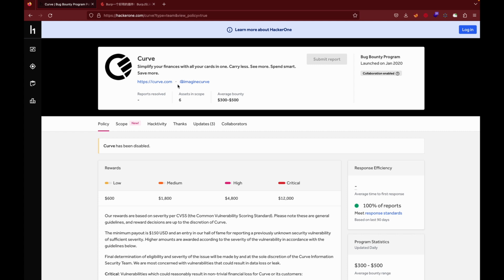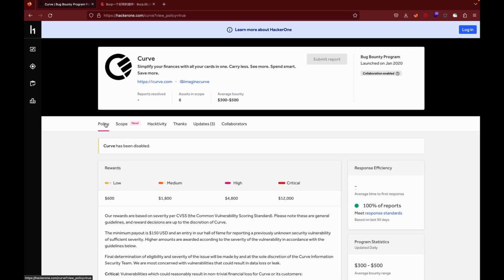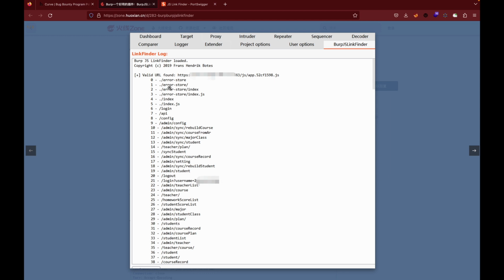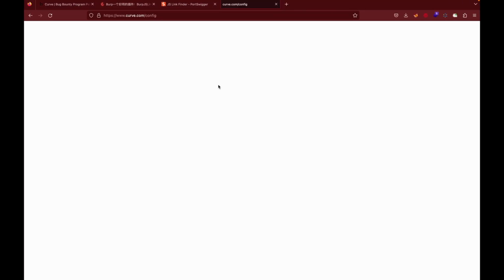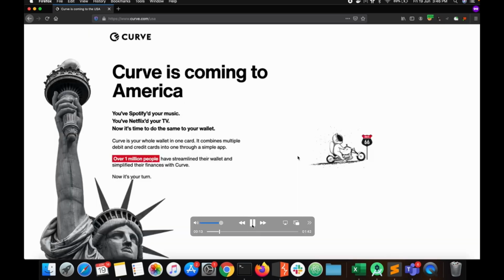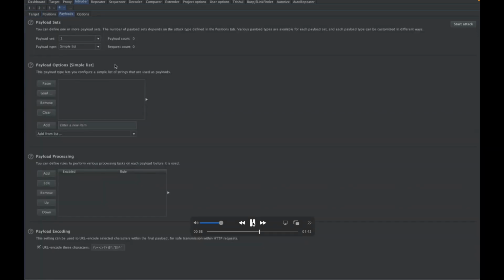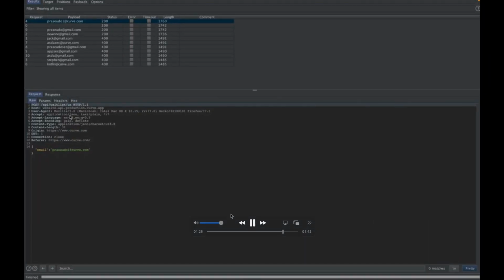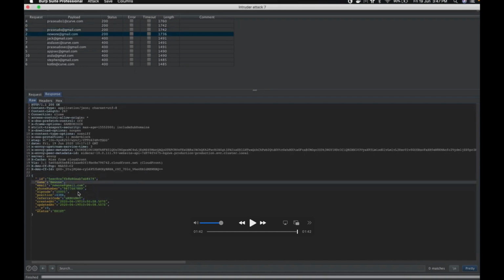BB NutShell #01 - Curve App | $1500 Bounty | BurpJSLinkFinder | Burp Suite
A "Sensitive PII Information Leak" vulnerability found in Curve hackerone public program and rewarded with $1500.

0:07 About program
2:07 Tool introduction
3:47 Vulnerability Exploitation

I hope you learned something new from this video.